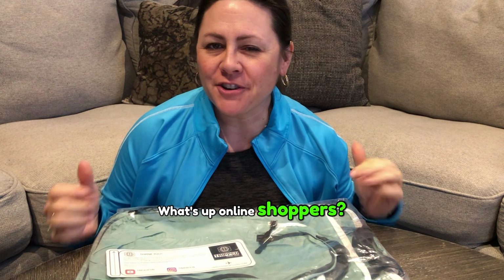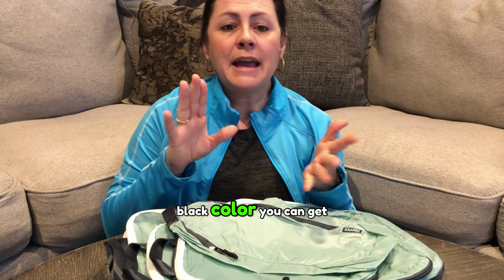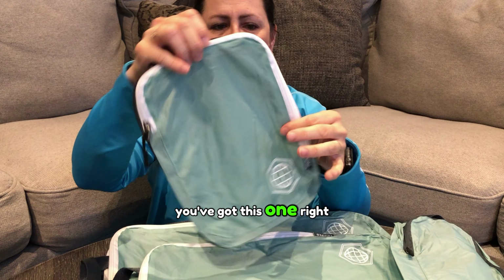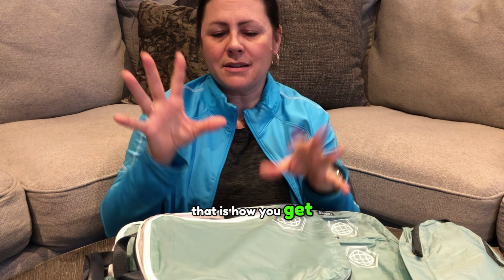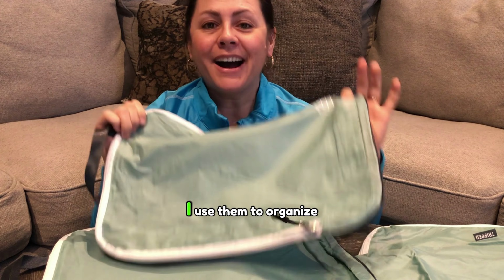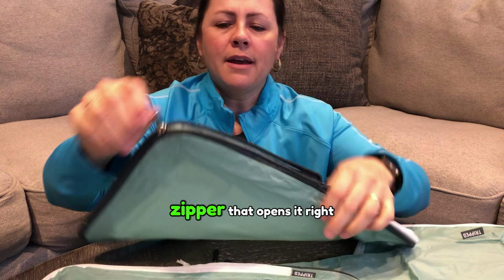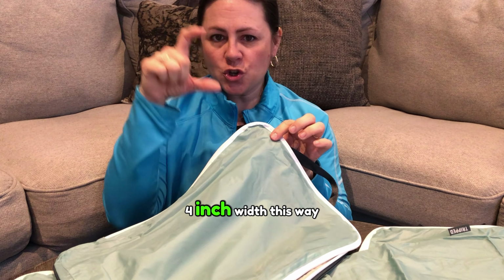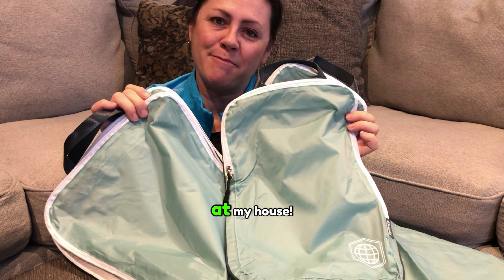Maximize Suitcase Space: Tripped XL Packing Cube Set Unbox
Discover the ultimate travel packing solution with the Tripped XL Compression Packing Cube Set in light green. Effortlessly save up to 30% suitcase space with these organized travel bags, designed to separate and compress your clothing efficiently. With durable ripstop nylon construction, these multi-size packing cubes are perfect for any trip, offering versatility and strength you can rely on. Elevate your travel game with this essential compact packing set, making every journey easy and stress-free!

Check out the price on Amazon (Amazon paid link)